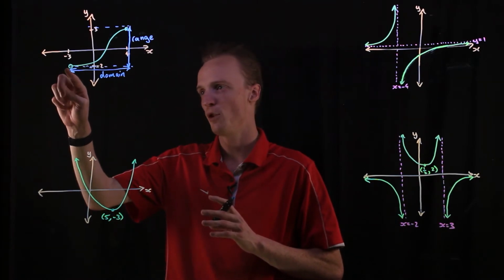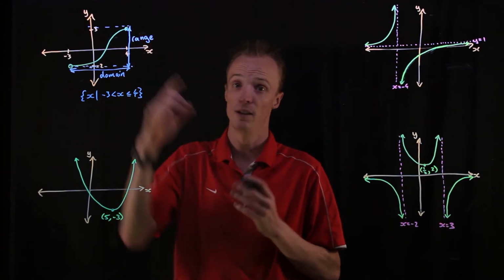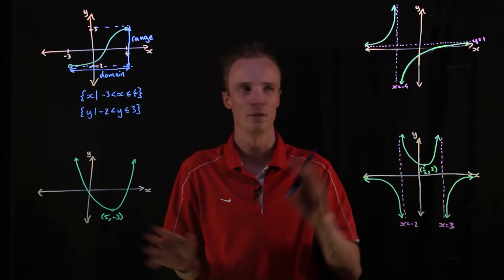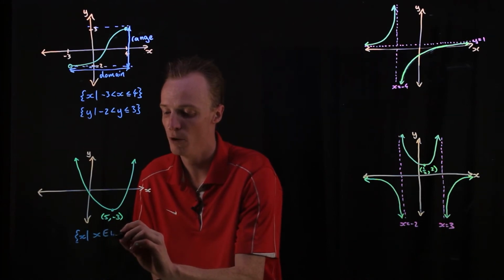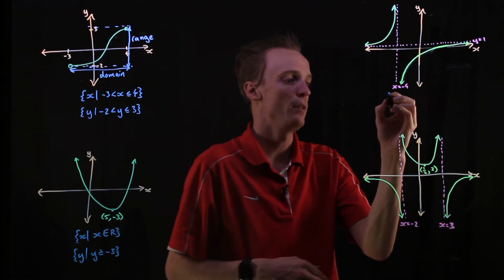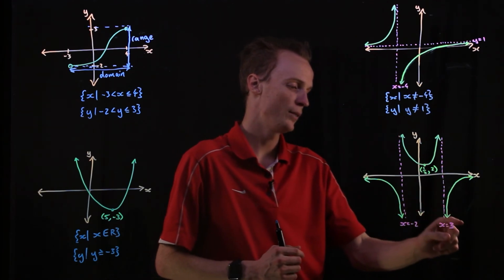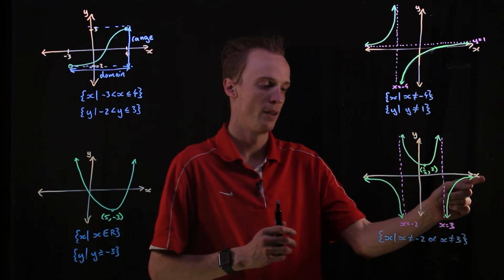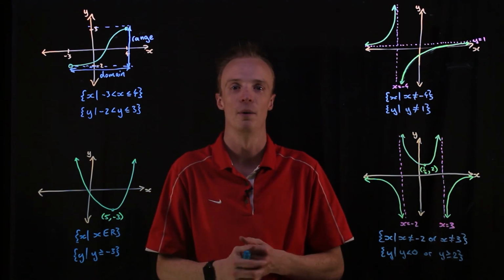Functions and Graphs: Range and Domain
In this video I explain what range and domain are and how to represent the range and domain of a given graph in set notation.